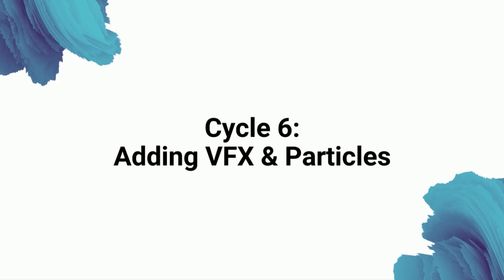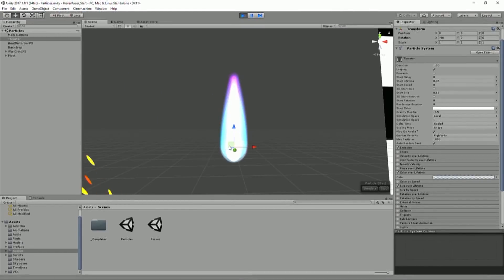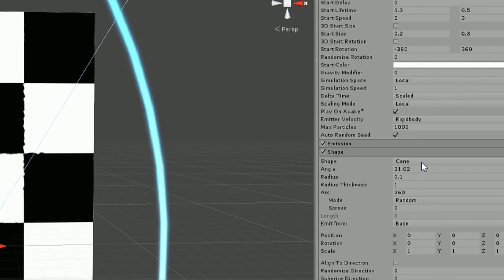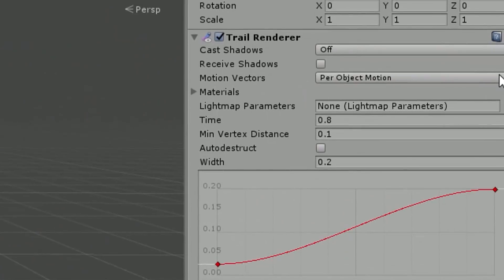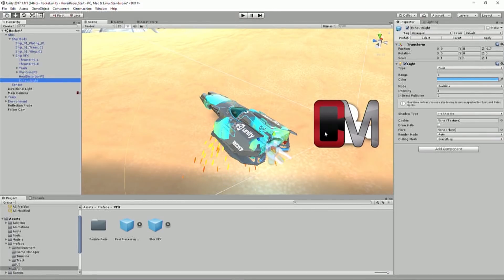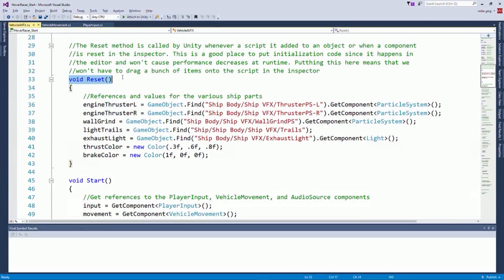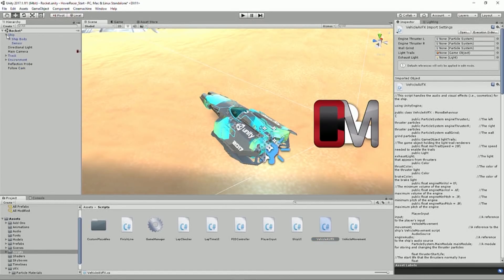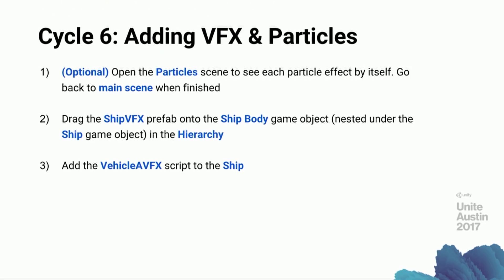Hover Racer Live 9/21 Cycle 6: Adding VFX and Particles